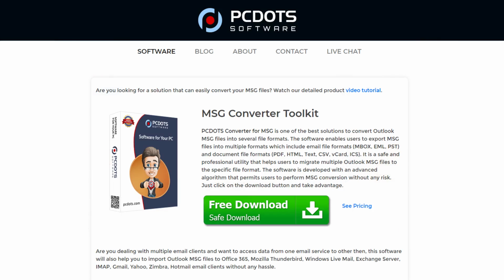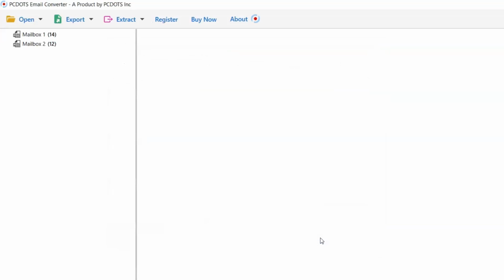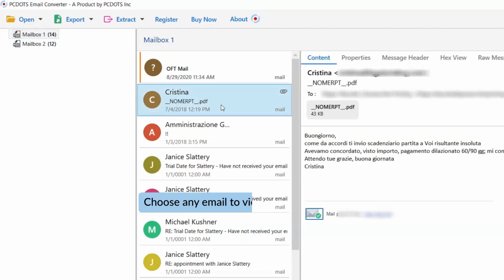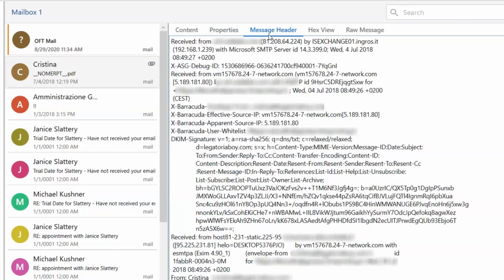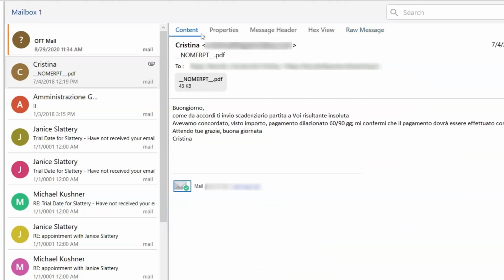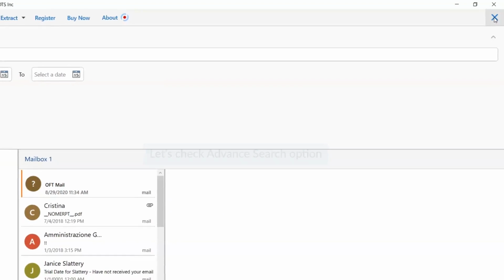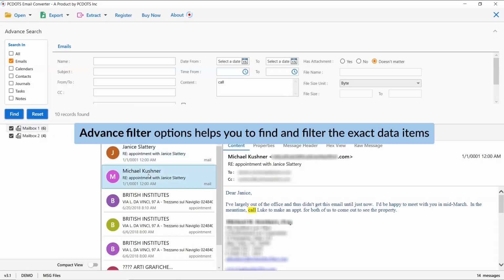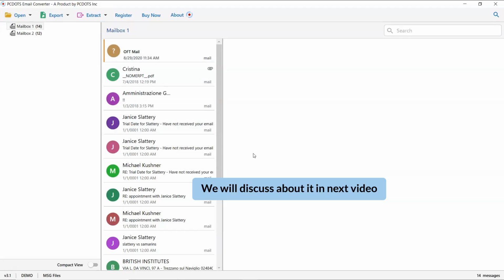Are Willing to Know the Best Method to View & Analyse MSG File?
Are you looking for a reliable solution to view and Analyse MSG files separately along with the attachments? If, yes then go through the entire video tutorial to get the perfect solution. No need to go here and there for viewing MSG files separately. PCDOTS MSG File Viewer is an eminent solution that provides complete and accurate output without losing a single bit of data. User can easily view and Analyse MSG file with single operation
1. How to view MSG Files separately along with the attachments?
2. Can I view and Analyse MSG files on Windows 8 OS?
3. Does it possible to view multiple MSG at once?
4. Do I need to install any supportive application to use MSG Viewer software?

How to View MSG Data File without External Utility –Stepwise
1. Download and Install PCDOTS MSG Viewer software successfully on your windows computer.
2. Start the software successfully and click on the Open button to start the software.
3. Thereafter, choose MSG files from the drop-down list and select an appropriate option to load MSG files to the software screen.
5.   Select Choose files/Choose folder option to load particular email file to the software panel without any extra efforts.
6. Now all the MSG files will display on the software screen without any alteration and user can easily see all MSG files and folders like emails, contacts, calendars, notes, journal, task, etc.
6. Next hit on the required folder which you want to access. The software will load the entire MSG files long with the attachment o the software panel sequentially.

-file-viewer.html